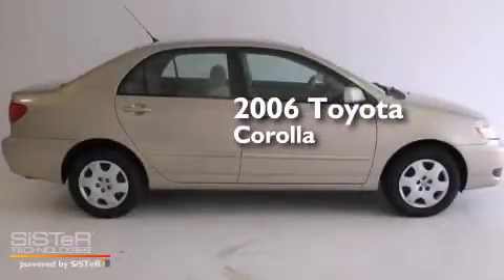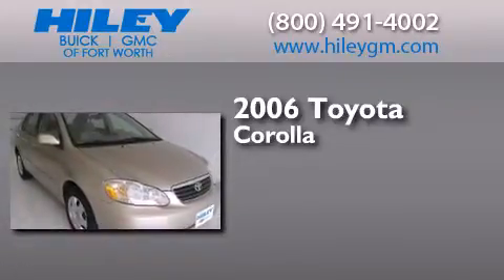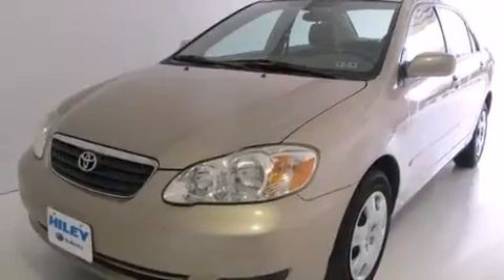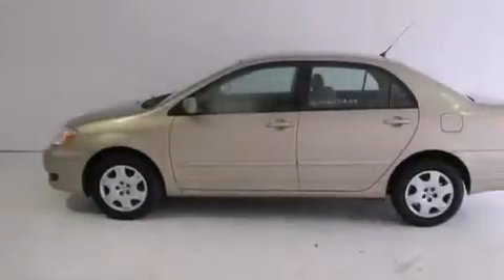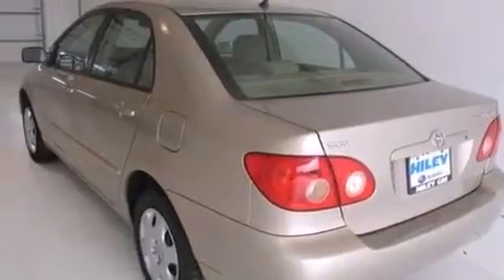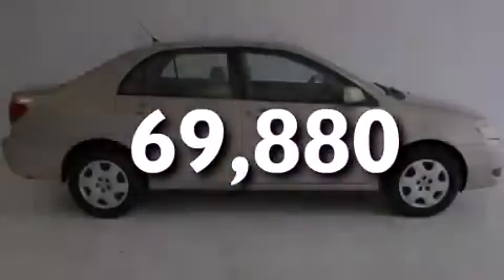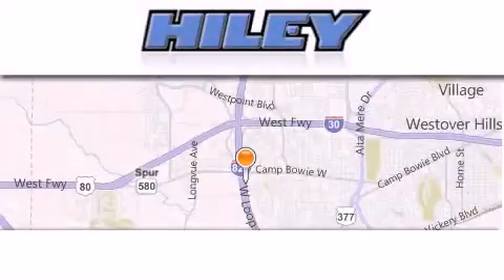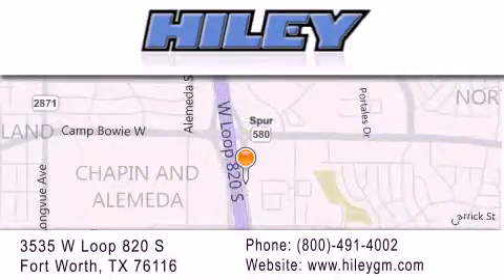Pre-Owned 2006 Toyota Corolla Fort Worth TX 76116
We have been honored to serve the Fort Worth TX area , we promise that your experience at our dealership will exceed your expectations ! Year : 2006 Make : Toyota Model : Corolla Engine : Gas I4 1.8L/108 Trans . : Automatic Exterior : Desert Sand Mica Miles : 69,881 Interior : Beige Stock : B5151A Hiley Fort Worth Buick GMC, Subaru W Loop 820 S Fort Worth , TX 76116